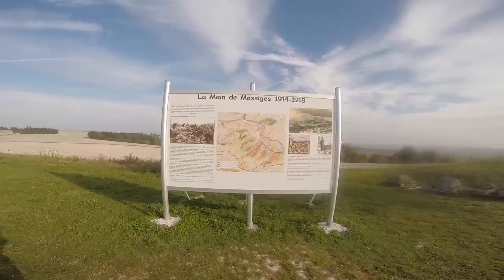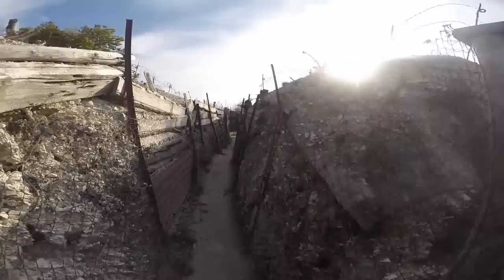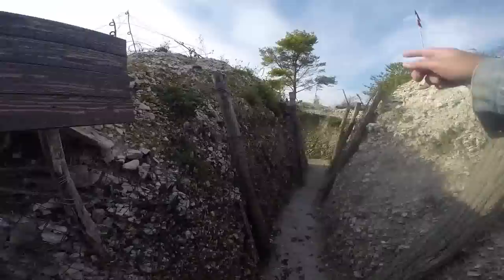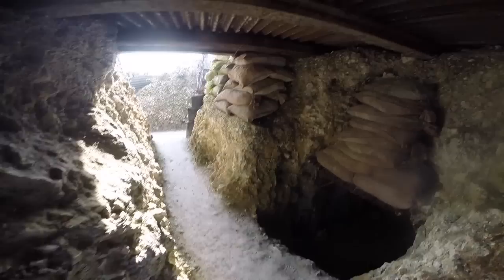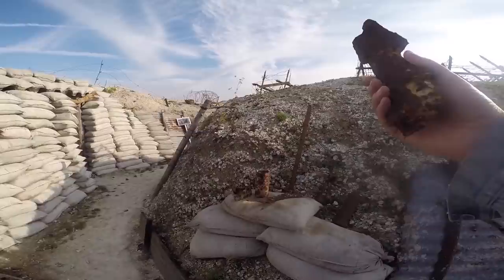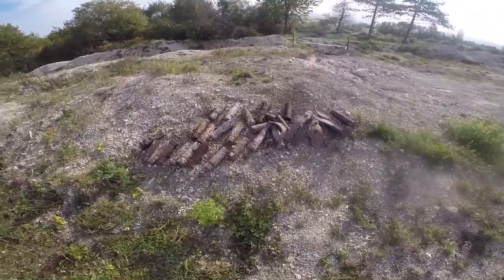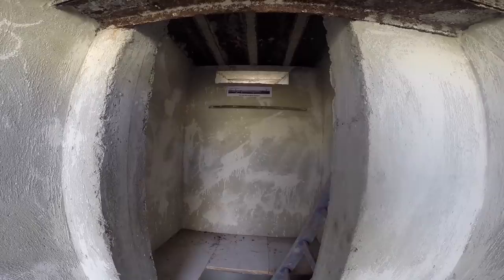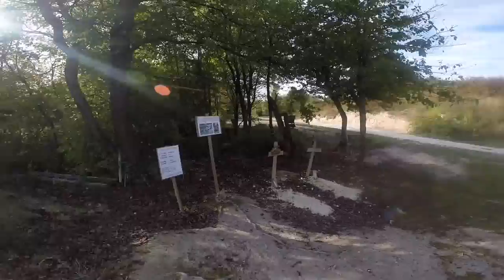First World War - Massiges Trenches part 1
Guided tour around the trenches at Massiges.